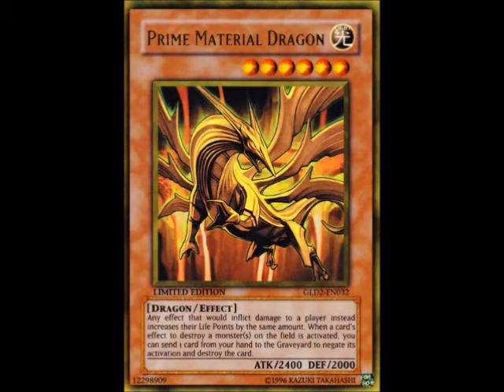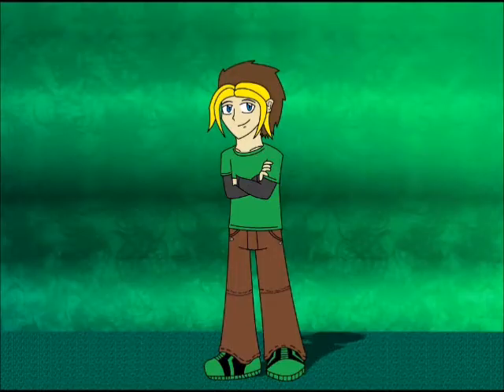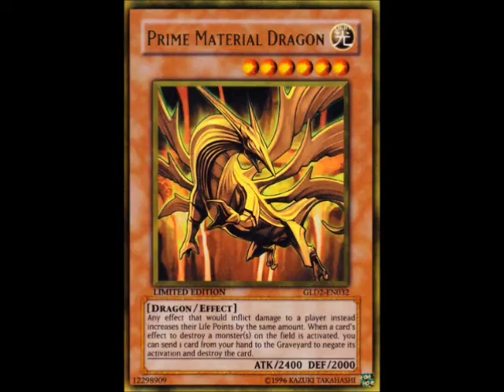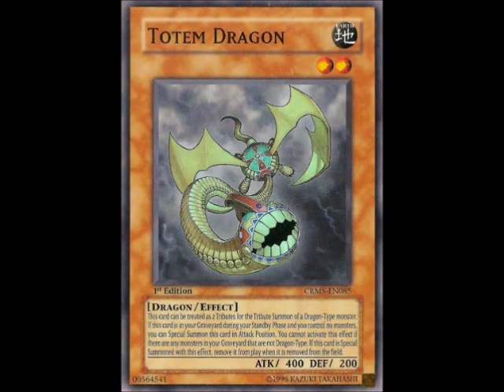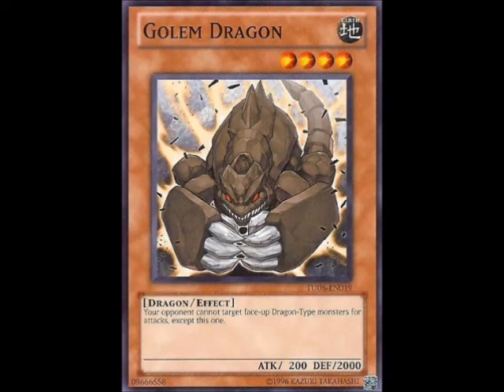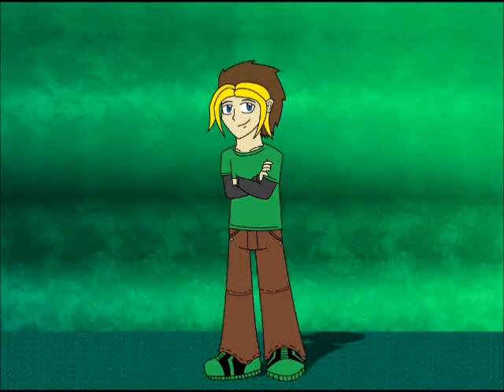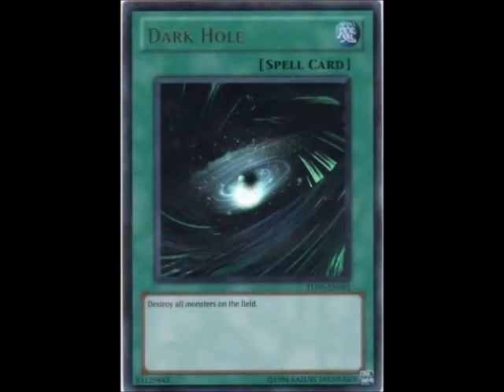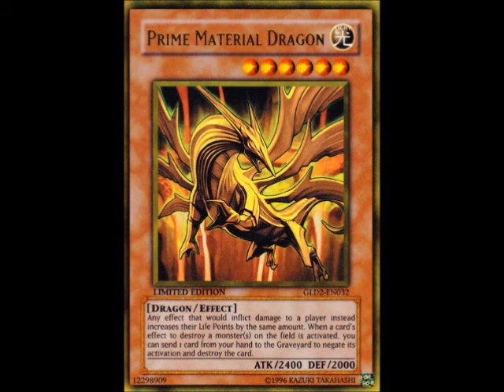Yu-Gi-Oh! Card Review #37- Prime Material Dragon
Heyo everyone. So it's been a month since my last review. Been playing a lot of Pokemon X and Y, so that's why this review took so long to finish. ^^; So yes, I do apologize. Also if I sound abit rusty, I do apologize again. Sadly Cj couldn't help me with my script this time, do to personal reasons, but either way. I hope you all enjoy the video and have fun. ^^

By: F-777
Daydreamer
From: Bleach Shattered Blade
Duel Theme
From: Yu-Gi-Oh! Forbidden Memories
Gaia Temple Theme
From: Sonic Unleashed
Character Select Theme
From: Scott Pilgrim Vs. the World the Game
Shades of Green
By: NemesisTheory